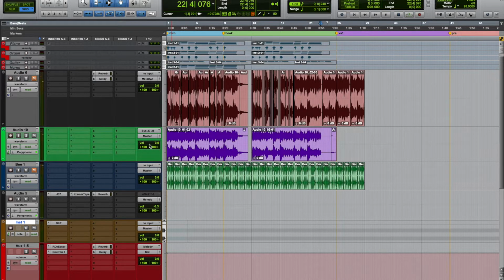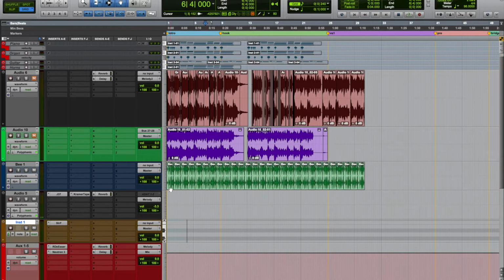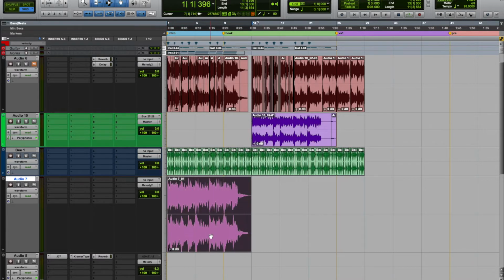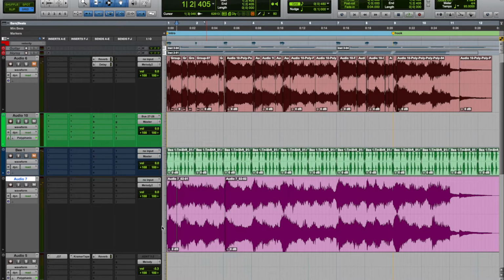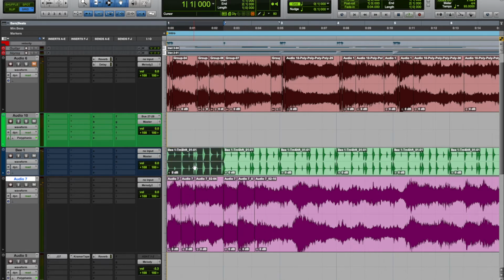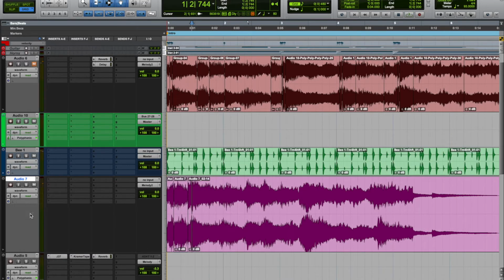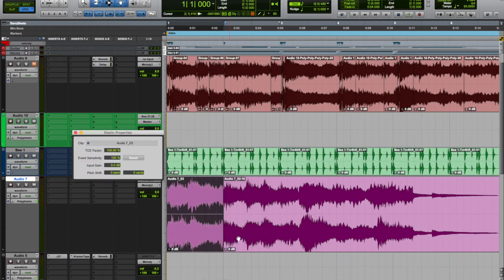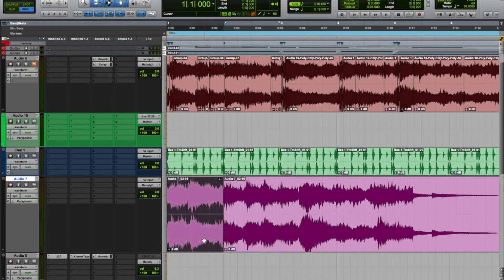How To Make Beats in Pro Tools 12 | Chopping Original Samples Like NIk Dean